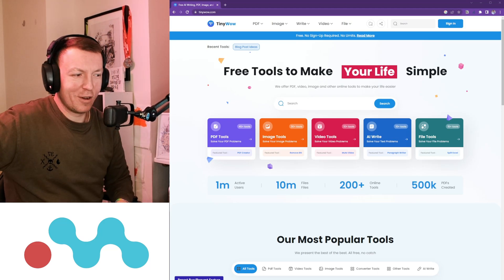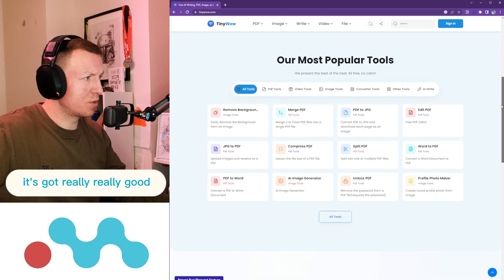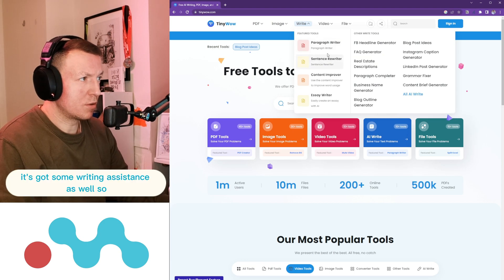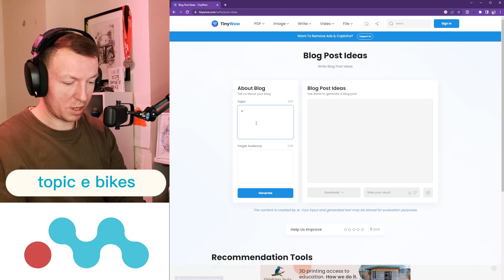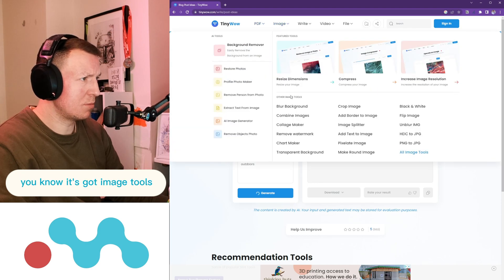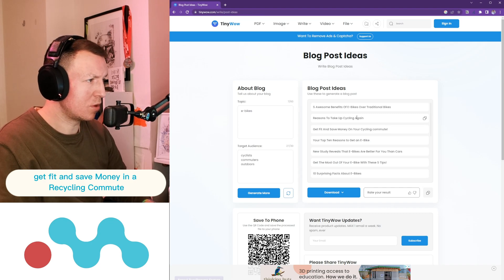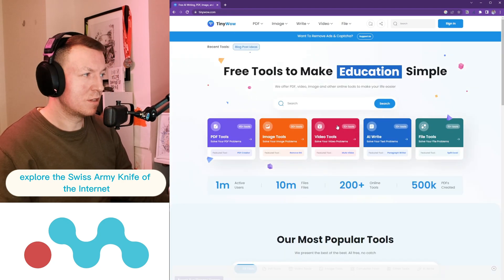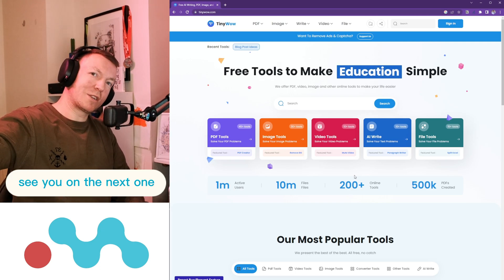Tinywow - The Swiss Army Knife Of The Internet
Another awesome tool for you. Tinywow allows you to pretty much do anything you need to do in terms of converting PDF files, editing videos, editing images and way way more.

In the video, I also show you one of their new features which is AI writing assistance. Although I would not use AI for writing content, I do use it for inspiration every day.